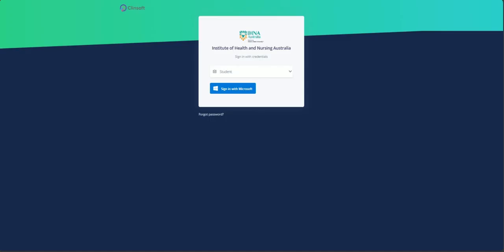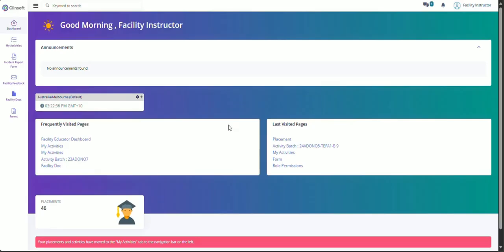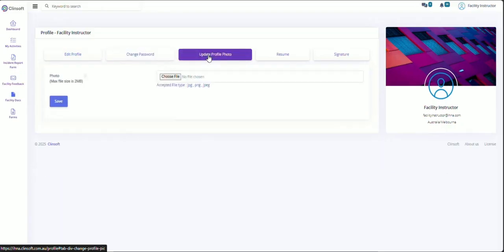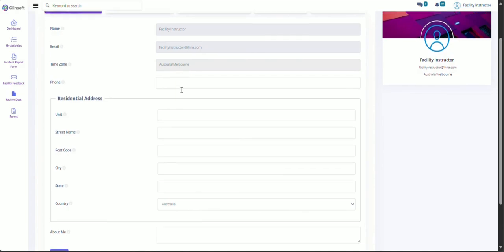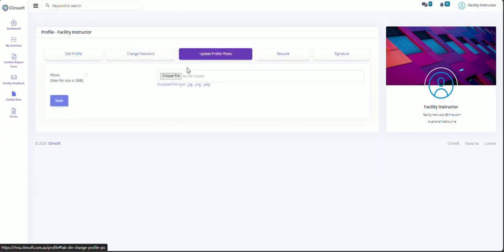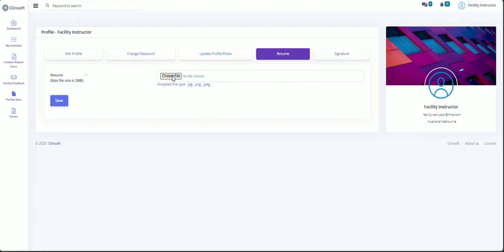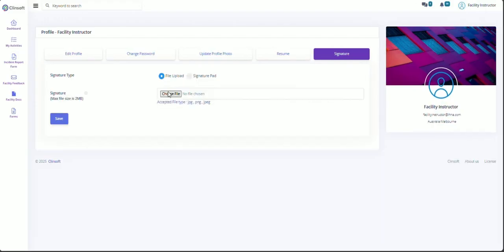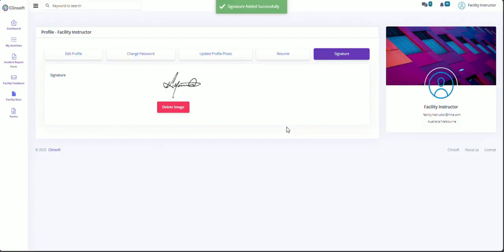Facility Instructor Login and Profile Setup | Clinsoft Tutorial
Learn how facility instructors can log in to Clinsoft and complete their profile setup in just a few simple steps. This tutorial walks you through the process to help you get started quickly and manage your account efficiently.